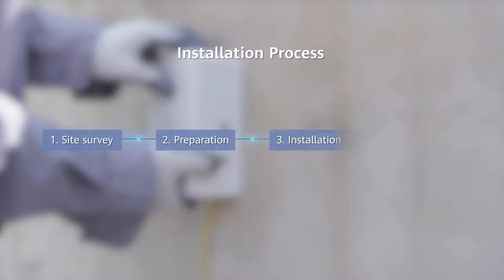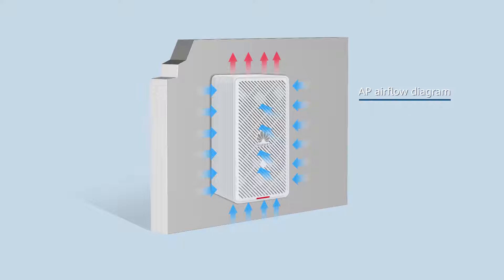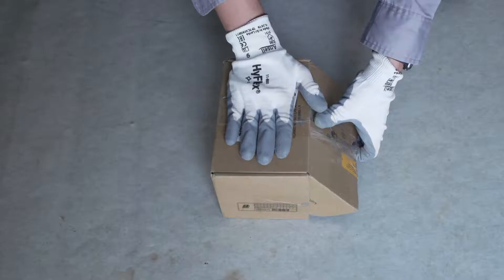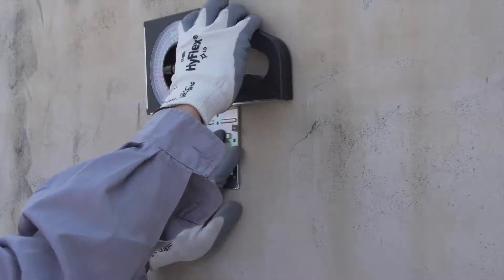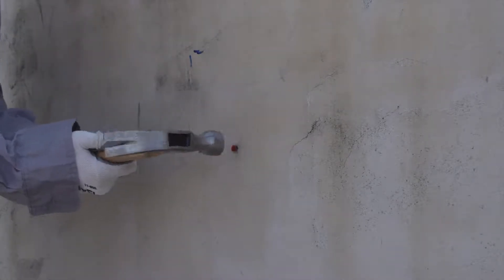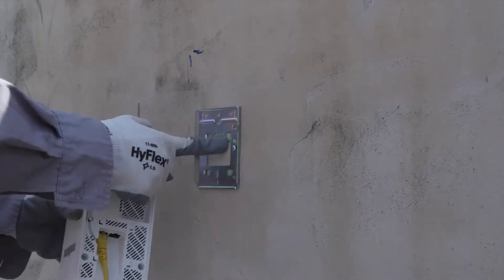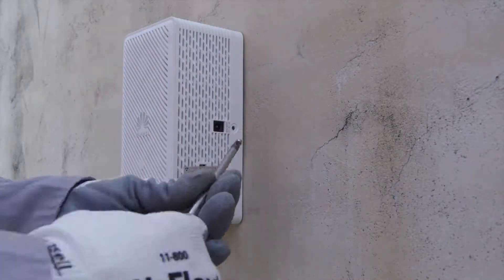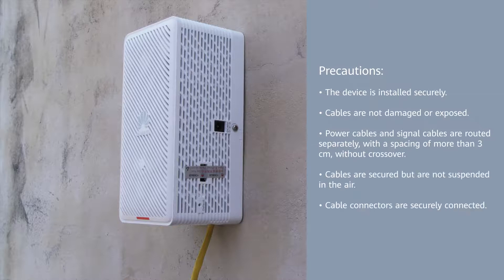How to Wall-Mount a Huawei AirEngine Wall Plate Access Point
This video shows how to install Huawei AirEngine Wall Plate AP equipped antennas on a wall.